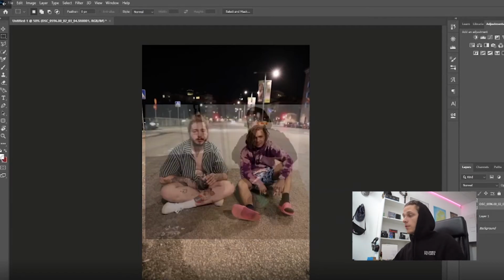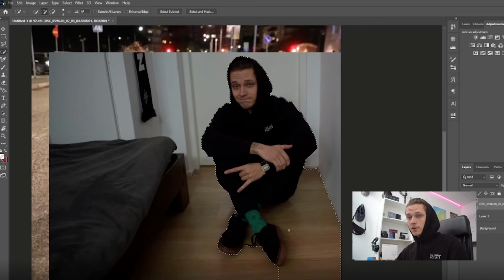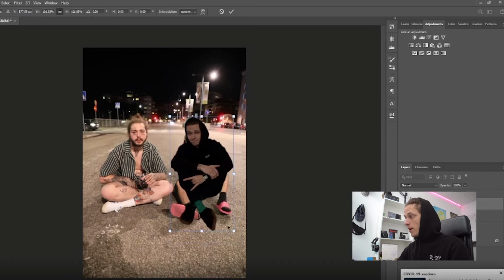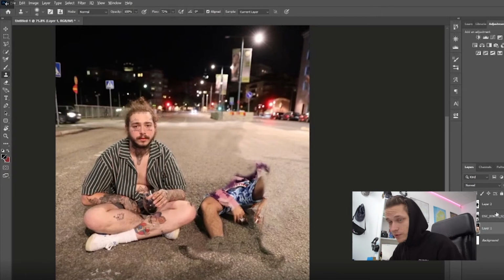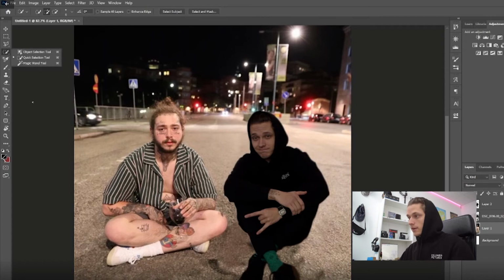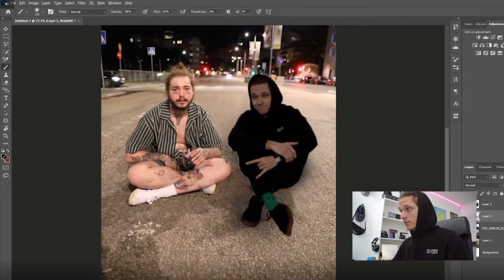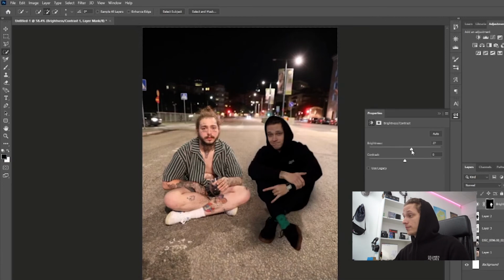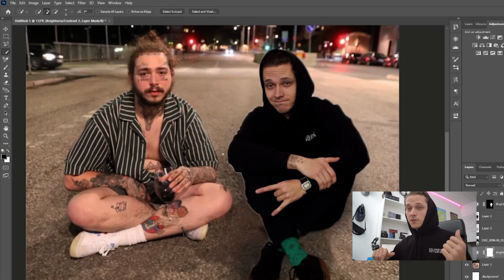MAKE YOUR FAMOUS LIFE COME TRUE - Photoshop tutorial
While everyone is dealing with lockdowns all over the world - why don't you spice things up a bit and create your own story with some sick Photoshop skills?
Ever wanted to have famous friends? Well, we know to help you make it look like you do!